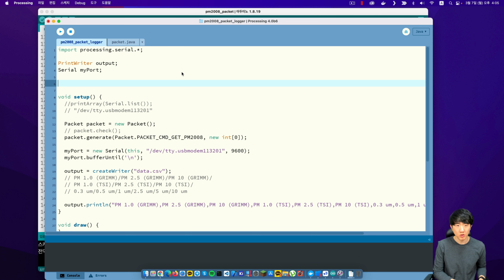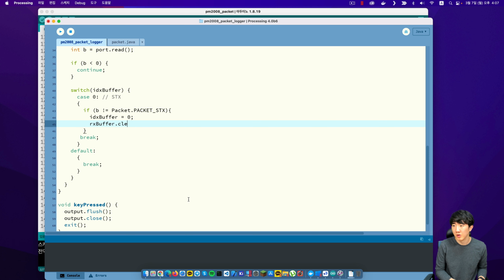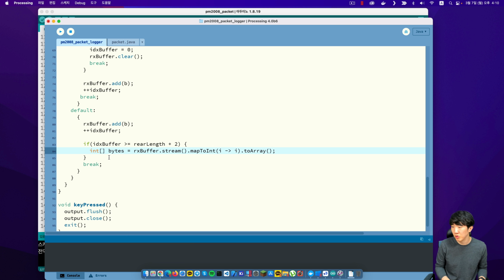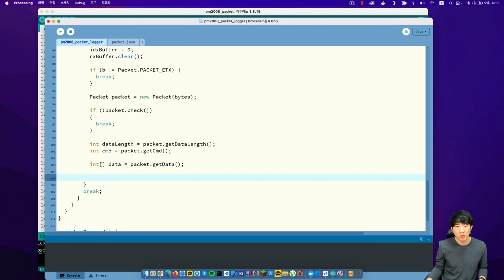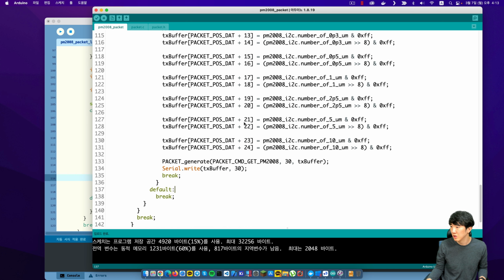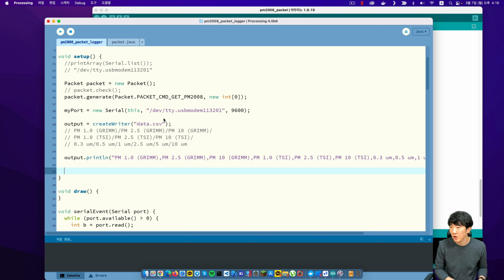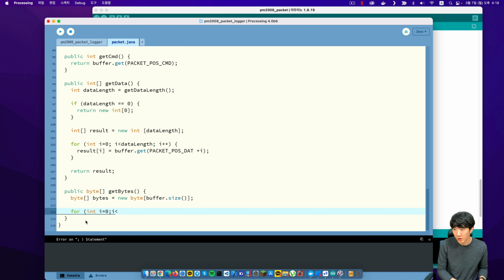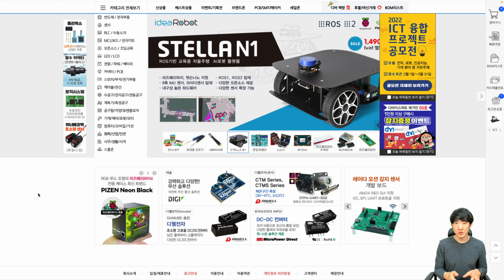Saving Arduino data as CSV in processing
00:00:00 📂 Focus on Data Management and Buffering
00:01:26 🔄 Considerations for Variable B and Buffer Management
00:02:54 🌐 Understanding Local Area Networks (LAN)
00:05:44 📦 Data Packet Integrity Check and Processing
00:08:33 🔢 Operations and Output Formatting Explained
00:10:36 🛠️ Arduino Data Management Steps
00:13:30 📊 CSV Functionality and Future Improvements